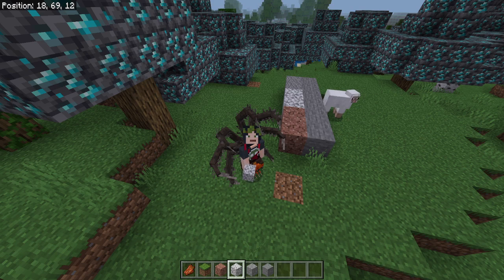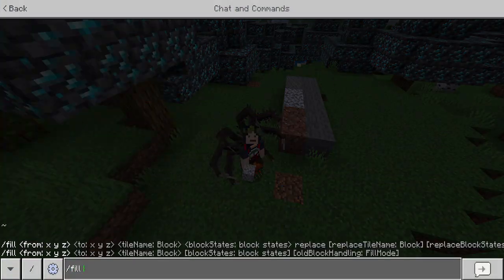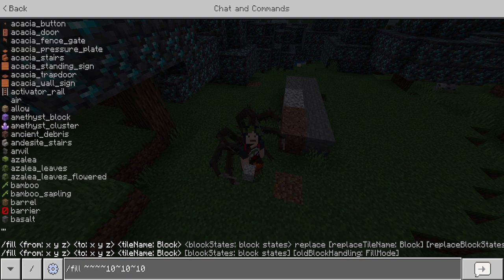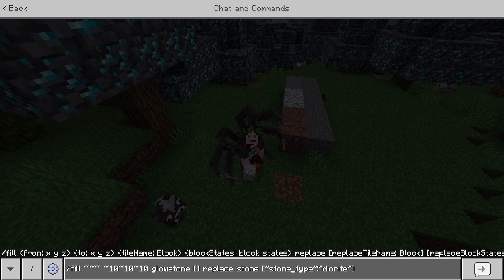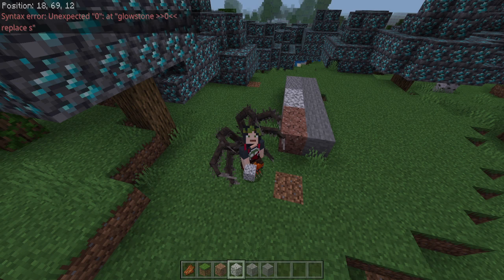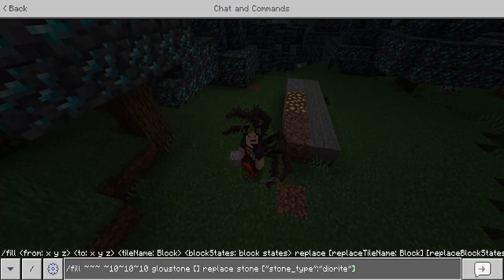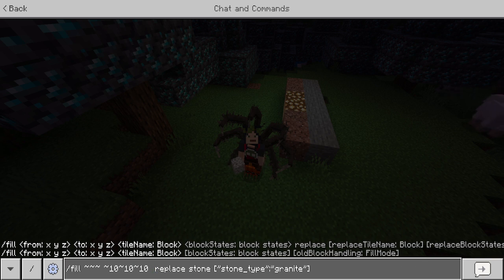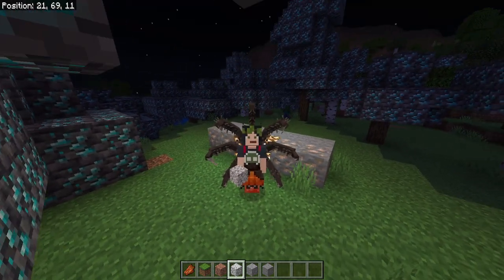NEW Minecraft Bedrock 1.19 update fill command not working FIX new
THIS IS THE UPDATED VERSION
Here are all the block states:

We have a growing community, and even realms and servers.
If you wanna follow all the madness, join our crazy crew:

🧙‍♀️🏯🧙  Bedrock Realm: 5LaXT4R6Ty8

In this video, the creator addresses an issue with the fill command in Minecraft Bedrock 1.19 update. They explain that many players have reported that the fill command is not working properly and causing frustration. The video then provides a step-by-step guide on how to fix this problem.

The creator starts by demonstrating the issue and showing how the fill command is not working as expected. They then explain that the problem is related to the changes made in the Bedrock 1.19 update and that it affects many players.

Next, the creator goes into the details of the fix. They show how to enable cheats in the world settings and use the /gamerule command to turn on the commandBlockOutput. This allows players to see the error message when using the fill command and identify what is causing the problem.

Finally, the video provides an example of how to use the fill command correctly and confirms that the fix works. The creator encourages viewers to try it out for themselves and enjoy playing Minecraft Bedrock without any further issues with the fill command.